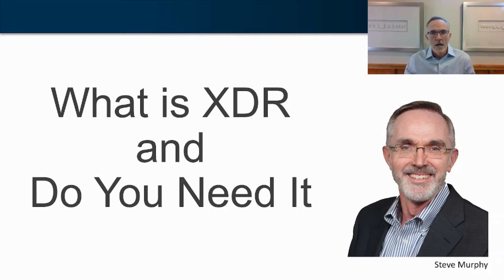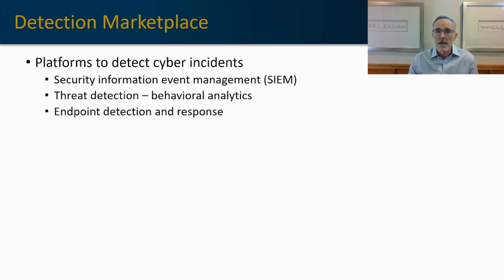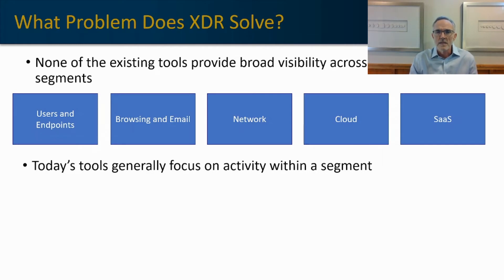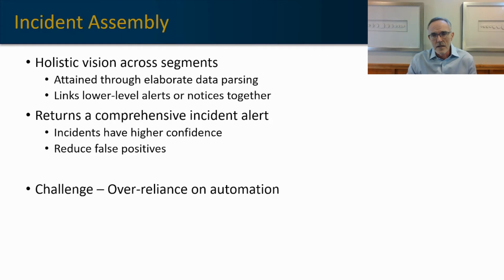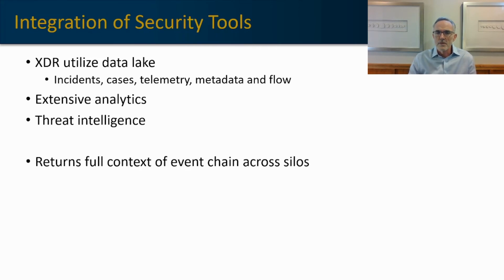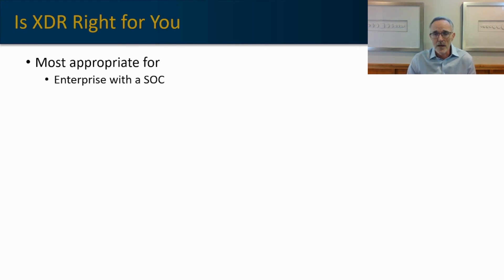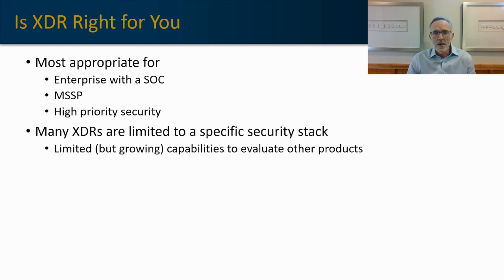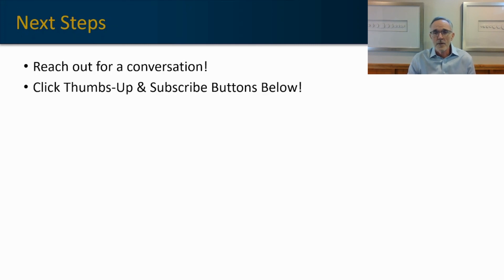What is XDR (Extended Detection and Response)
There is a lot of chatter about XDR (extended detection and response) in the cybersecurity industry. Find out what XDR is and whether you should consider an XDR solution for your organization in this video.

Best, Steve